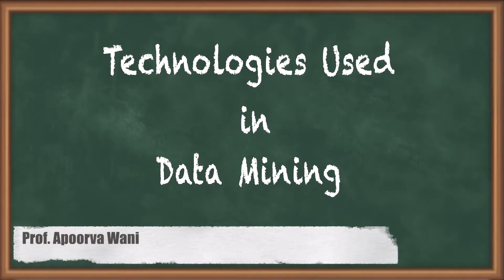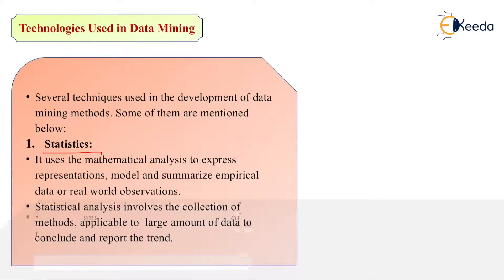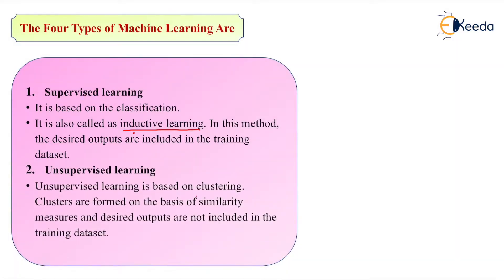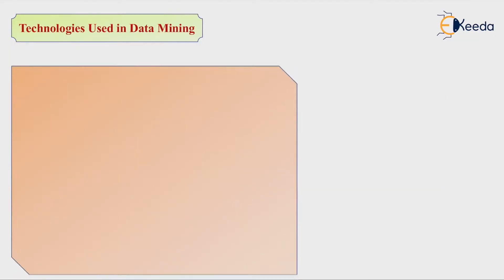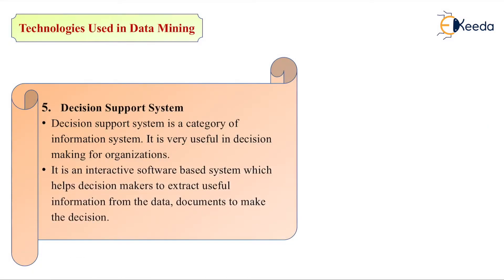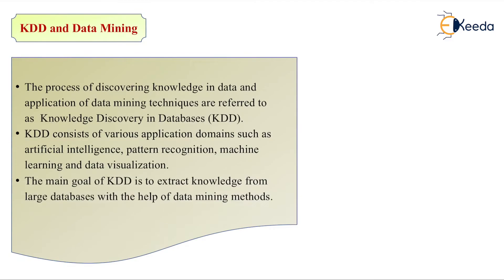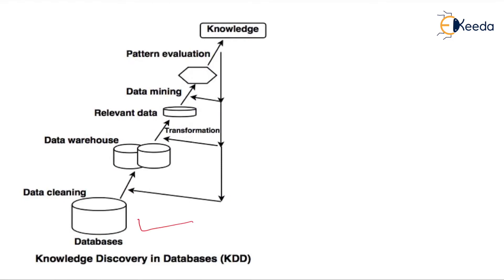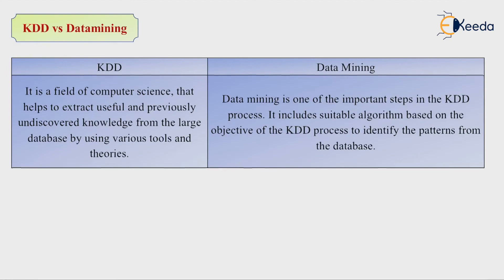Technologies Used in Data Mining- Introduction to Data Mining- Data Mining and Business Intelligence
Video Name - Technologies Used in Data Mining

Chapter - Introduction to Data Mining

Happy Learning!